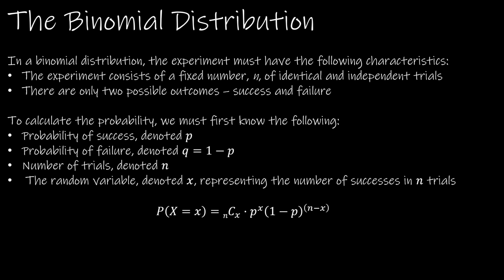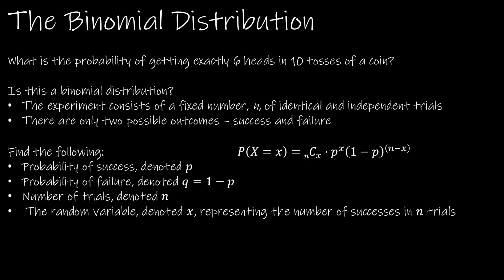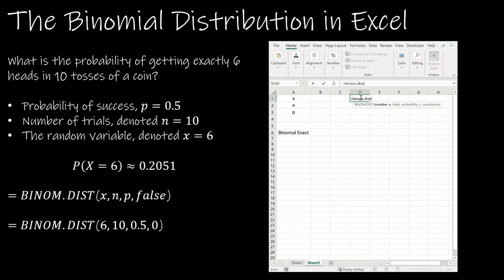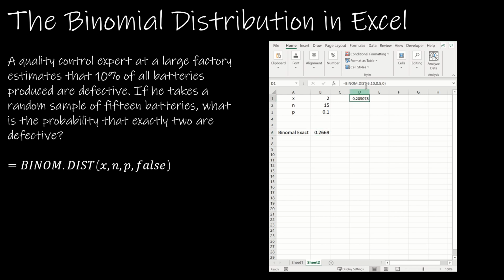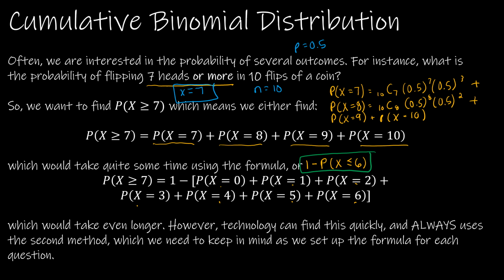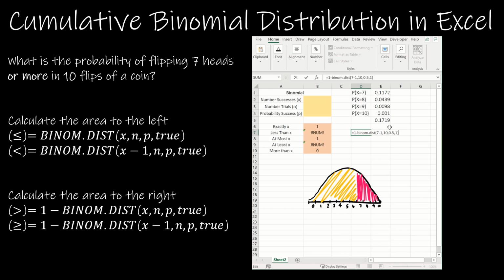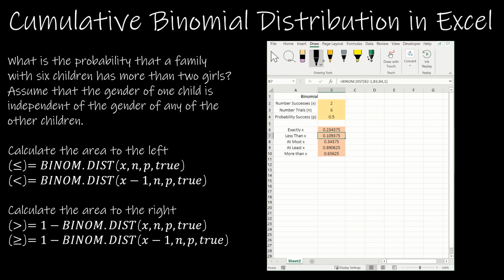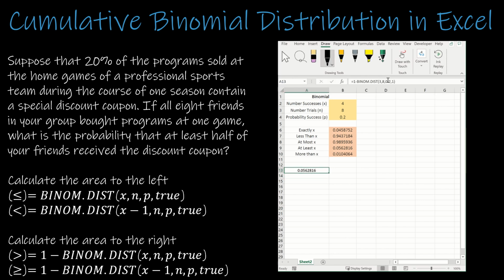Statistics - 5.2 The Binomial Distribution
The Binomial distribution is used when we have a fixed number of independent trials in an experiment where our two outcomes are success and failure. We will learn what values we need to know and how to calculate the results for probabilities of exactly one value or for cumulative values.

0:00 Intro
0:04 What is a Binomial Distribution (Formula)
2:51 Binomial Distribution - Exactly n
5:35 Excel - Exactly n
8:09 Example 2 - Exactly n
9:51 Cumulative Binomial Distribution (more than, less than, at least, at most)
12:55 Excel - Cumulative Binomial Distribution
18:18 Example 4 - Cumulative Binomial Distribution
20:13 Practice On Your Own
22:07 Up Next